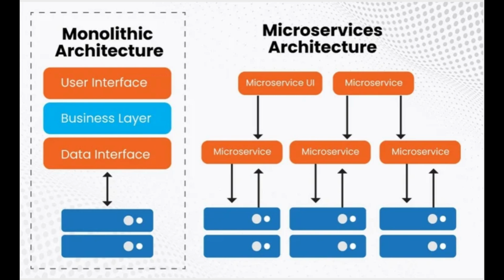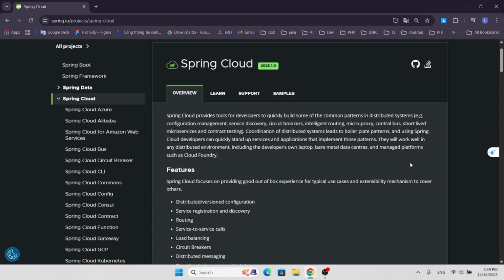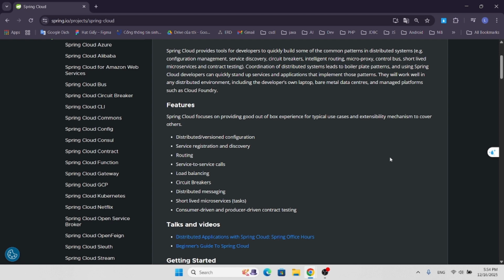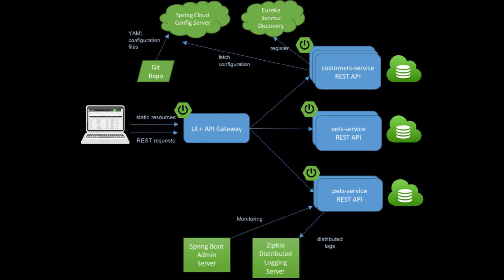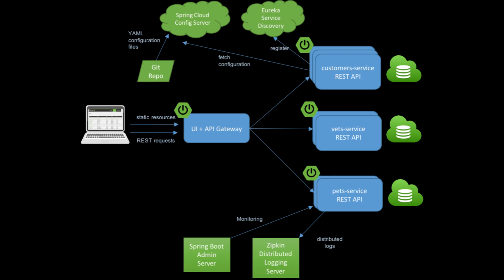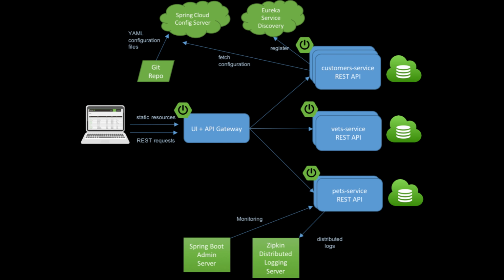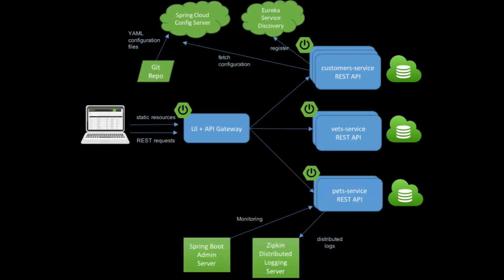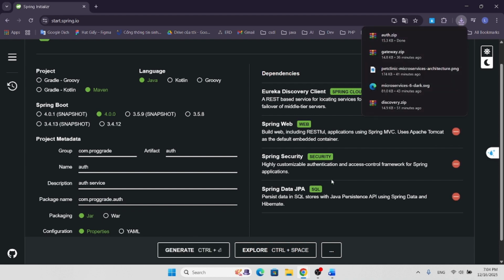Spring Cloud Microservices Architecture Overview and Core Services